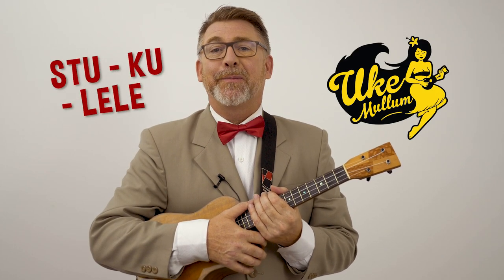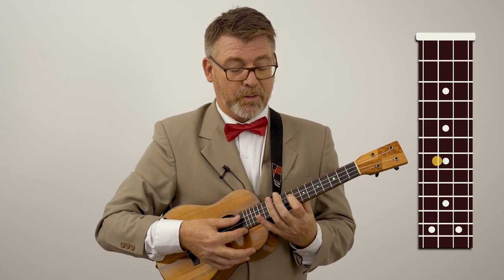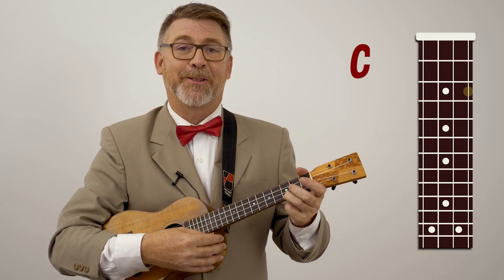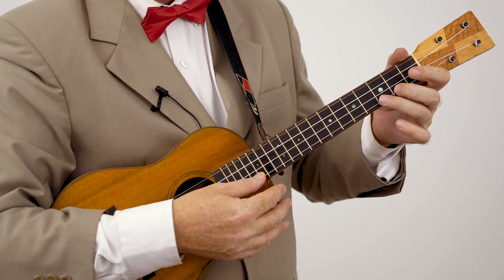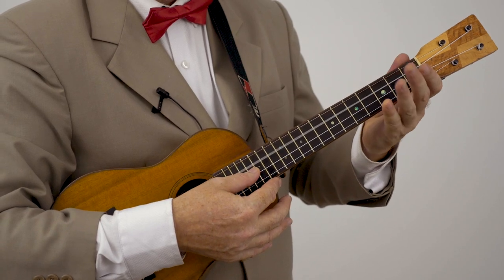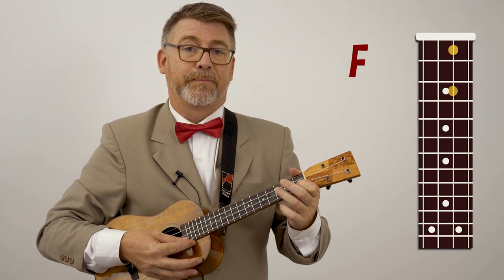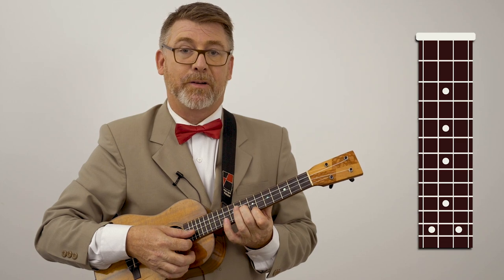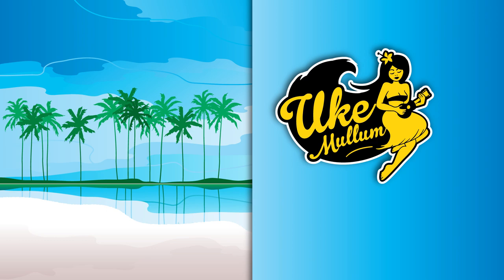C Major for Ukulele – 4 Ways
Stukulele from Uke Mullum teaches you the C Major scale and four important ways to learn and practice it on a C6 tuned ukulele with a low G. Printable Tab link available for patrons below.
👇 OPEN ME

CHAPTERS
Welcome 0:00
Intervals 0:51
Finger to Fret 1:59
Caterpillar 2:21
Stu guides you 3:41
Broken Thirds 6:55
Groups of 3 8:17
Hamonised 9:26
Why learn scales? 11:46

Hiya, pleased to meet you. Stukulele became my 'persona' when I became a ukulele instructor in 2011 (not to be confused with Stu Fuchs who is a mentor of mine and a mighty fine player and teacher). I am from Mullumbimby, Northern New South Wales, Australia.

I began playing ukulele at age 42 when I was gifted a uke for fathers day. Things have not been the same ever since. My 6 year old daughter landed me my first teaching job at her primary school… then came community colleges… after 4 terms my students asked where do we go now now? A monthly UKE NIGHT –  Uke Mullum lead by my partner Miss Amber and me.. 'Stukulele' was born in July 2011 in the middle of our winter…  nearly 200 people showed up on a Wednesday night.

Since then I have been creating monthly themed UKE NIGHTS which consists of choosing a theme, then picking  20 + songs that fit the theme to create a songbook. Then I assemble the best vocalists and musicians to present the themed set live for an audience of folk who sing and strum along. It’s a month long process in which I learn and teach songs that most often I have never played or sometimes even heard of.

Stu is now a James Hill Ukulele Initiative Certified Level 3 teacher.

Why you may ask? Because I love it. Music is the language of love and it keeps your brain active, staving off all the ravages of old age. The Ukulele just makes the whole process so enjoyable and achievable. Come with me every month, be involved in choosing the monthly themes.. discover and learn new songs. Broaden you repertoire, your mind, ukulele skills, compassion and speak the language of love and be a part of a community of like minded folk.